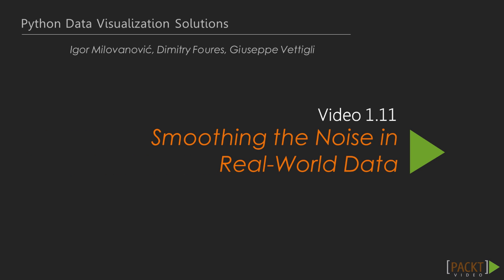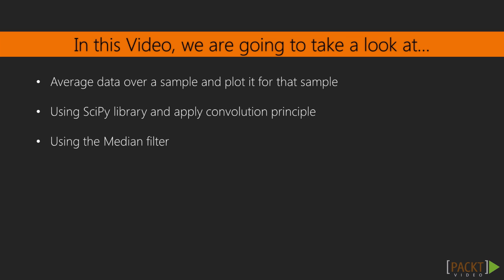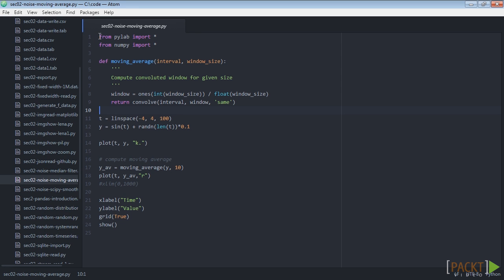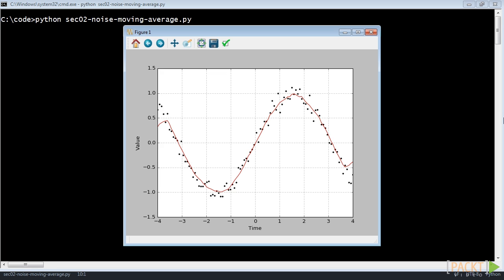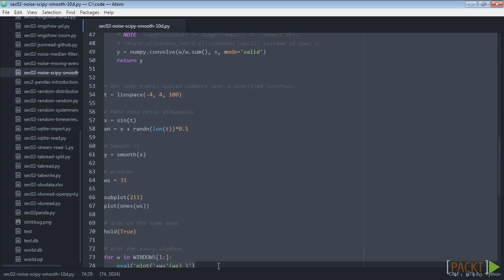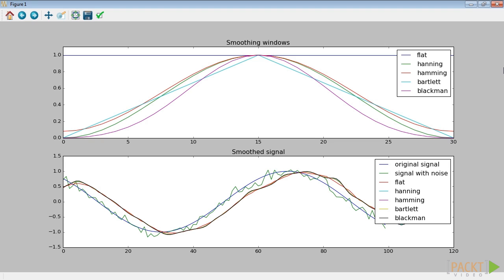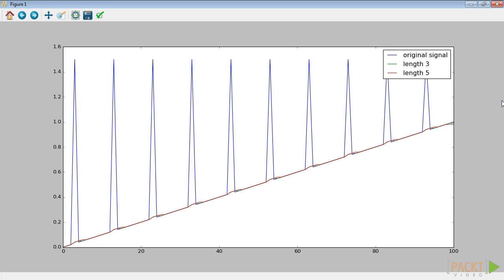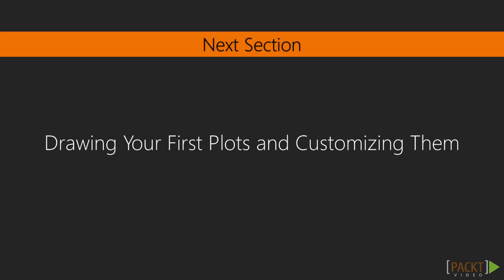124 Smoothing Noise in Real World Data